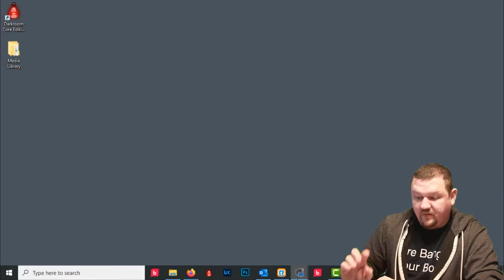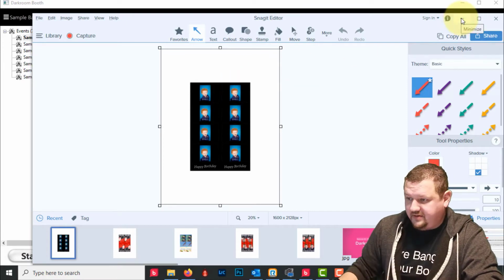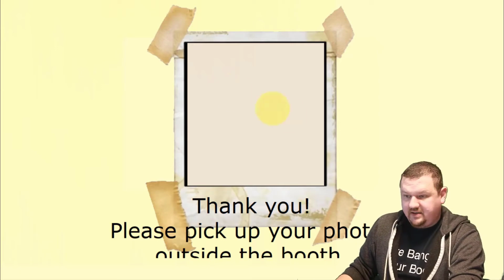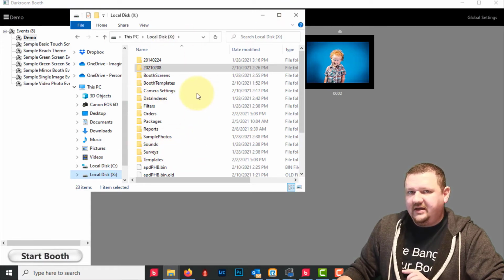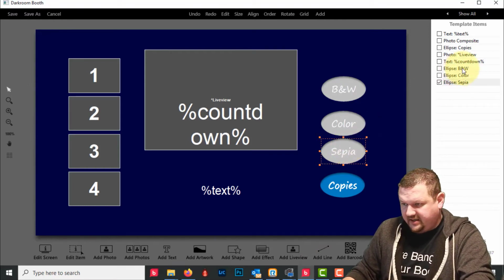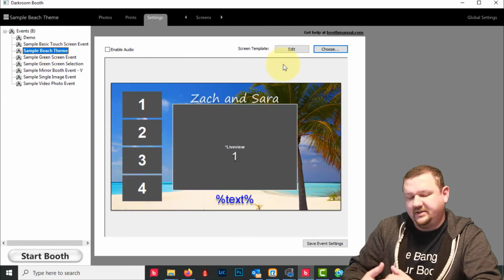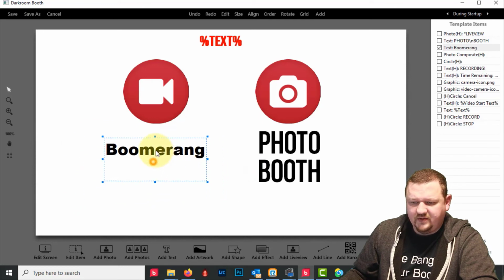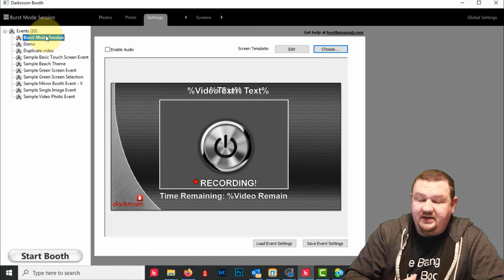Darkroom Booth 101 - PBX 2021